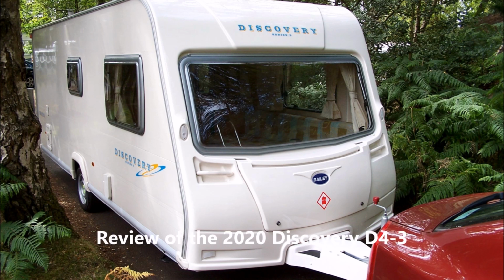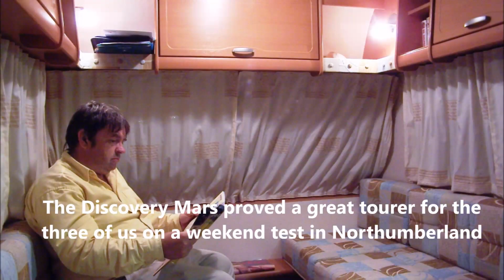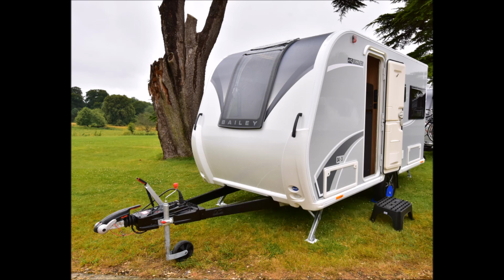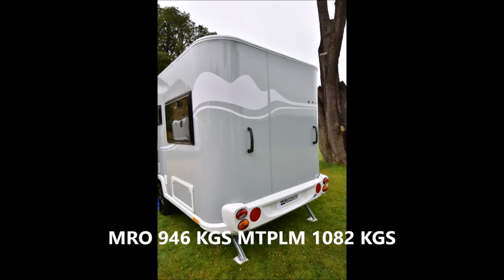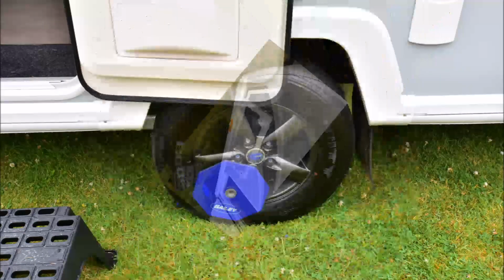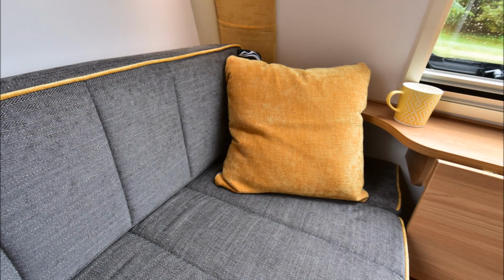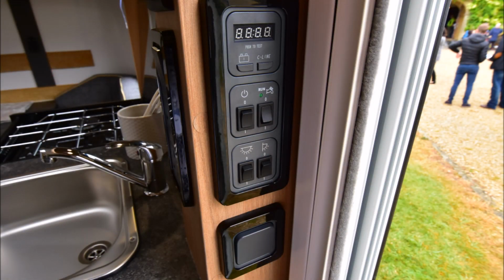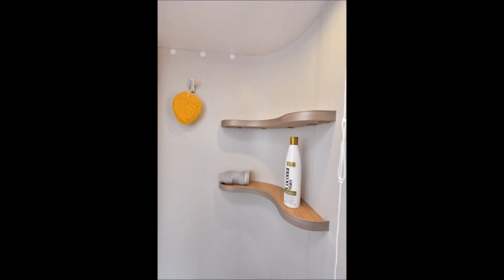2020bailleydiscoveryD4 3 reviewed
Review of the latest Bailey Discovery D4-3 13 years after the name was last used. Its the first time the company have brought an old name back from the past on an Alu Tech range-i wonder if its as good as the last Series 5 Discovery 06 line up? Or will it be come like the Orion and falter?